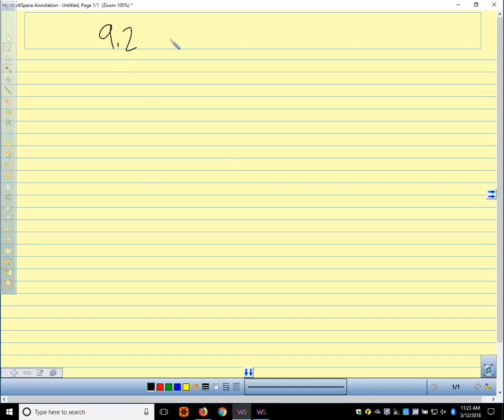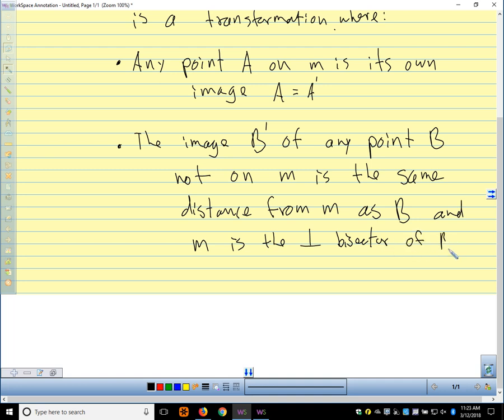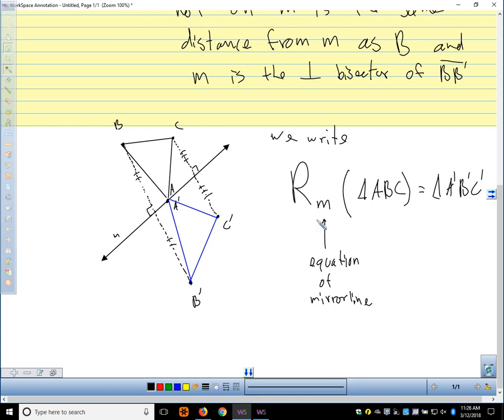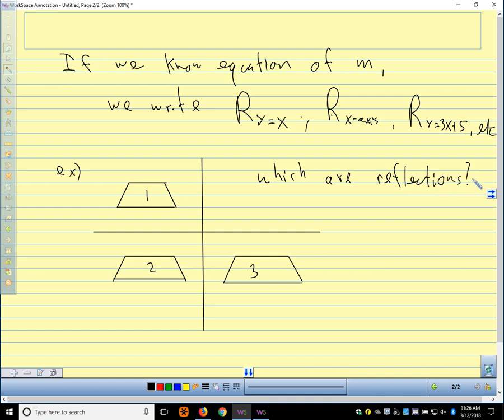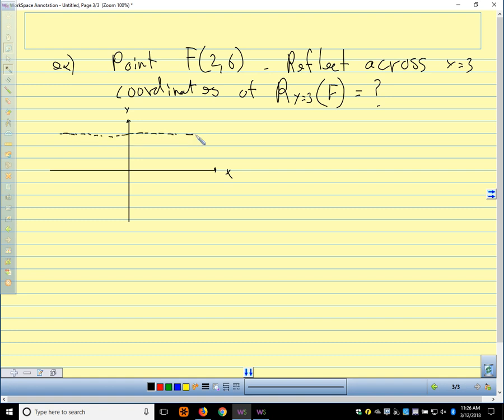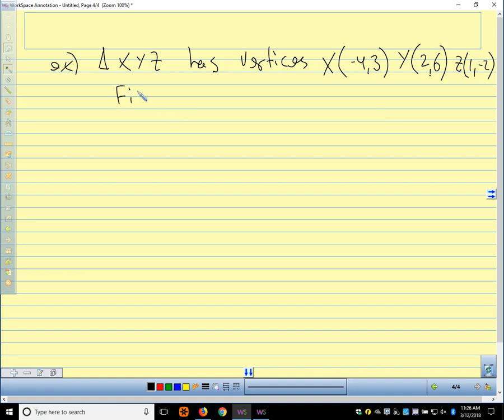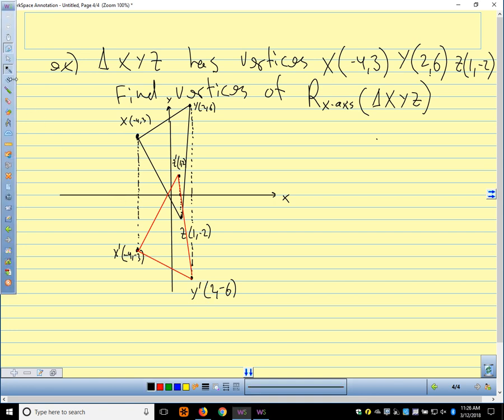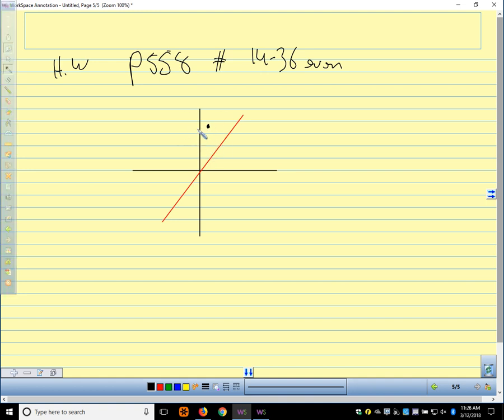Geometry 2018 9.2 Reflections